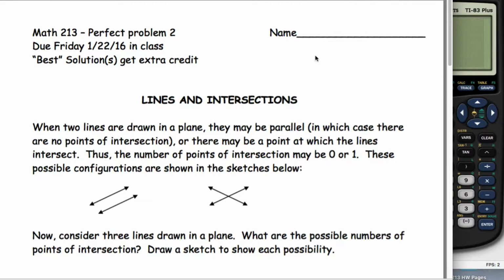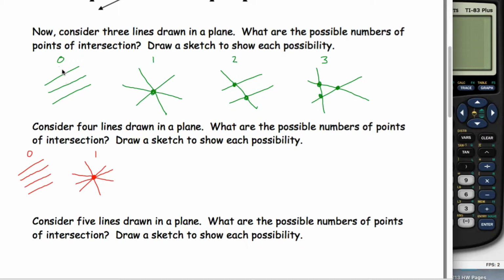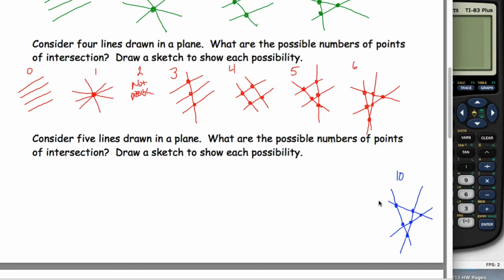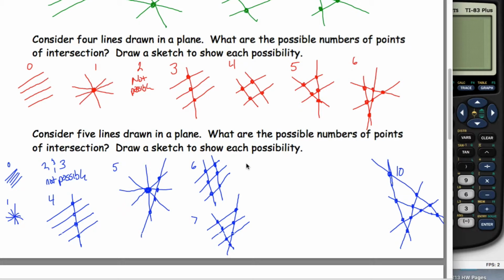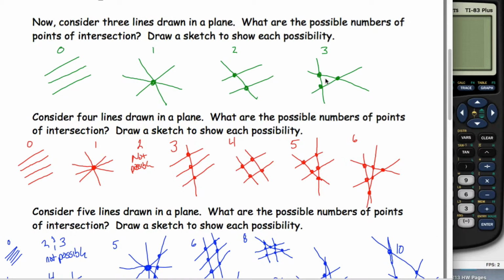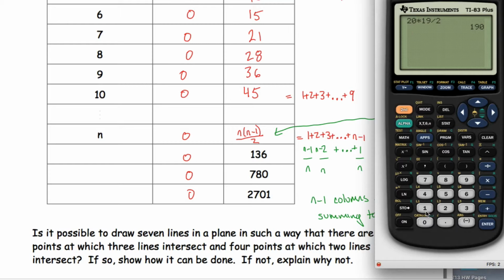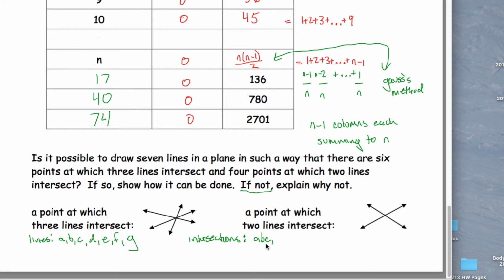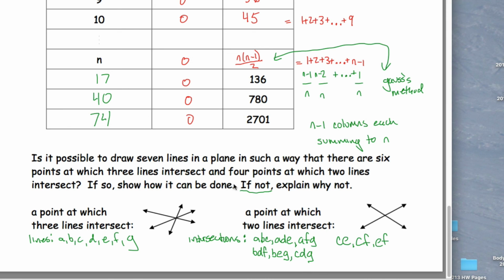Intersection of lines in plane possibilities